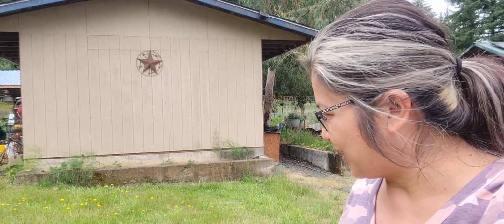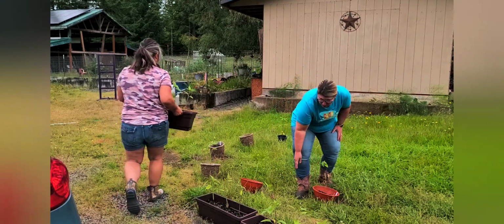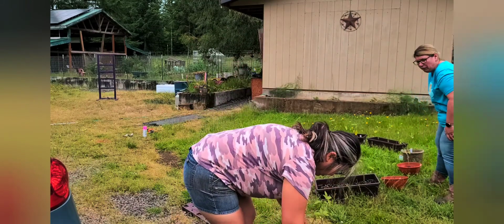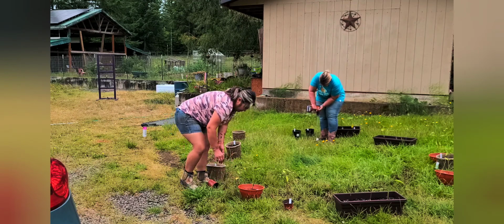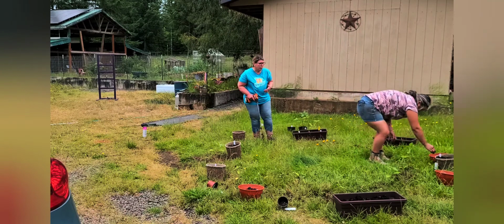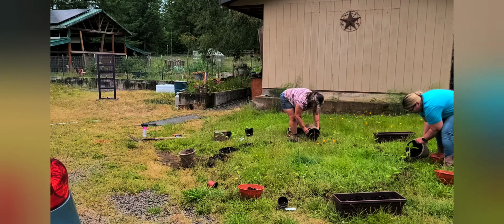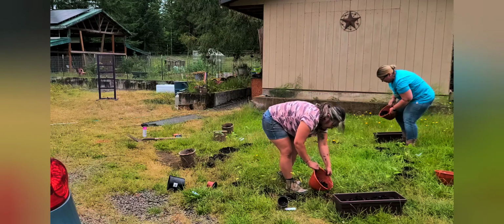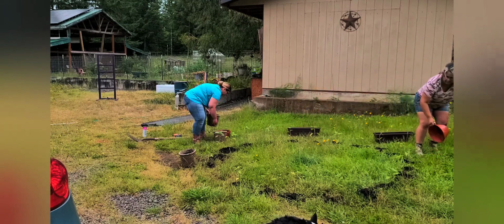A Sunflower Fort?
a fun little Sunflower fort for the kids to play in this summer!